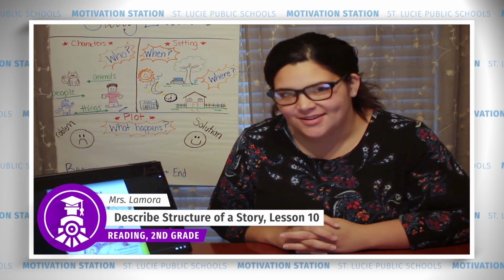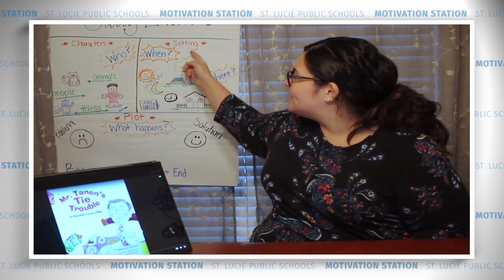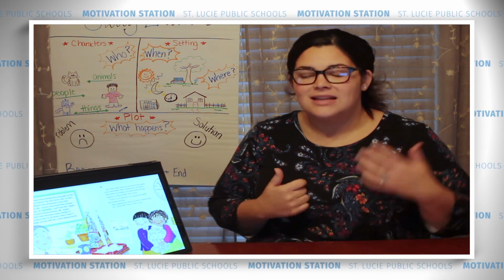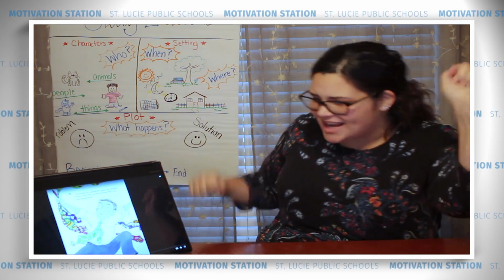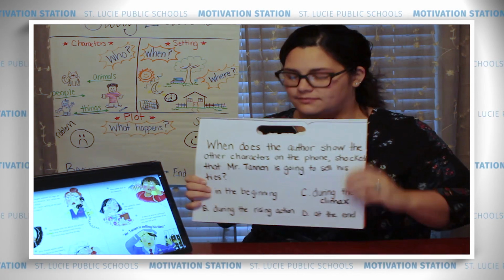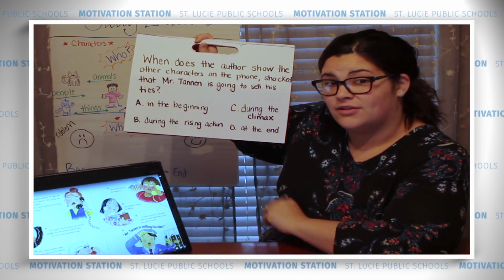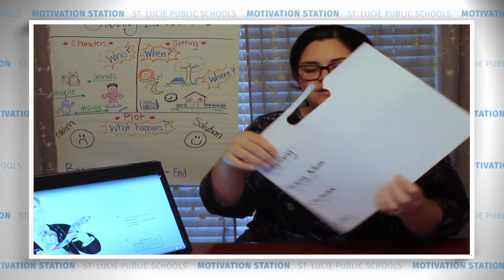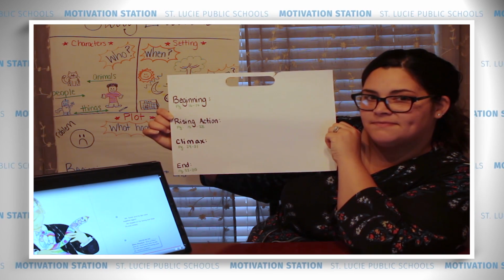Motivation Station, Reading, 2nd Grade, Lesson 10